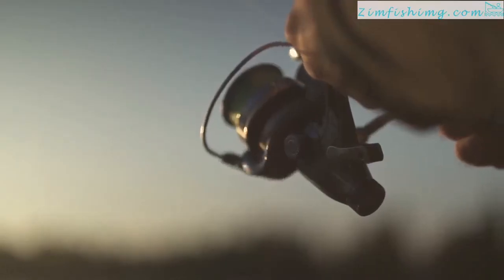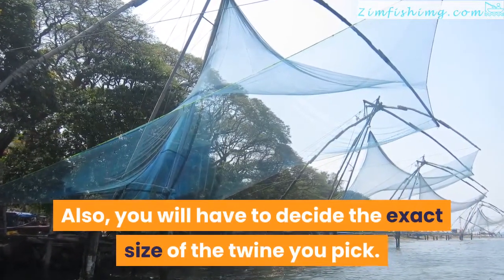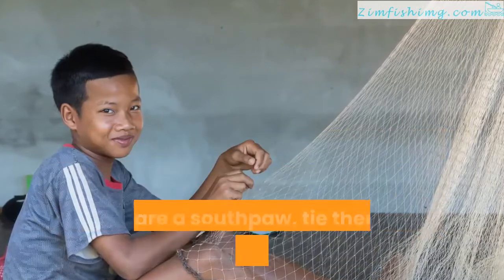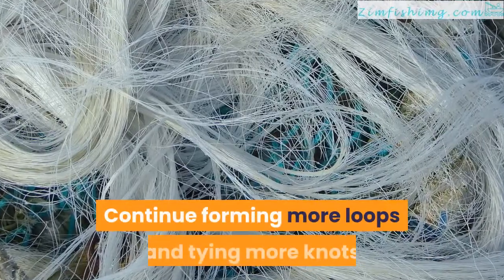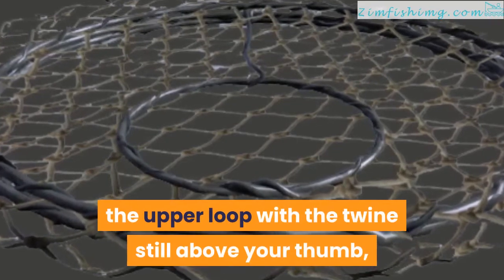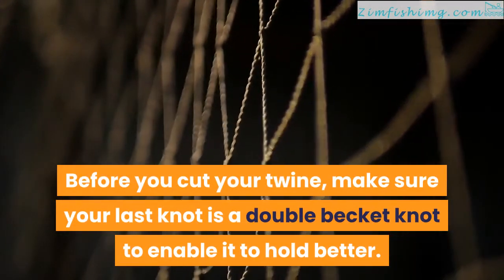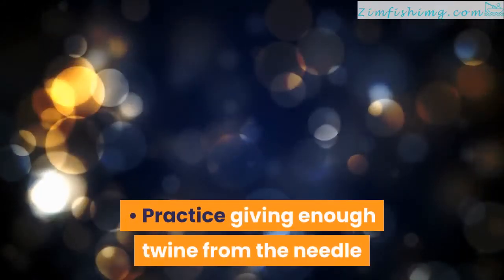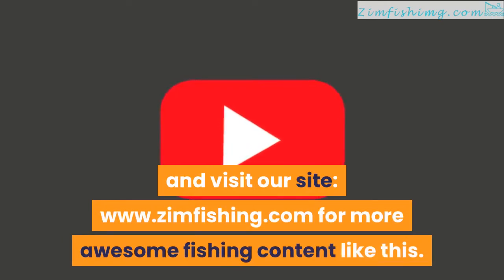How to Make a Fishing Net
No doubt, a lover of fishing will want to get very familiar with his tools. In as much as these tools can be gotten from a local fishing store, the knowledge and experience of making them by yourself is enjoyable and productive. In many parts of the world, fishing lovers make their fishing nets.

Learning how to make a fishing net is not so difficult. It simply involves building a series of meshes to create an overall pattern. You will need the knowledge on how to get it done, a supply of string and some handmade equipment.

In all, net making is pretty much a fun activity. Thinking about the number of fishes you can get in that net either for sale or food consumption can make the processes involved in making a fishing net look like nothing. The materials needed include fishing string, fishing twine, gauge block or stick, netting needle or shuttle, and the frame of an old net.

This video best describes all you need to know.